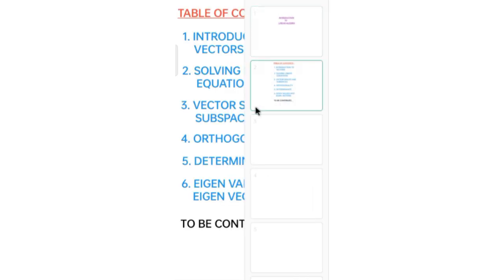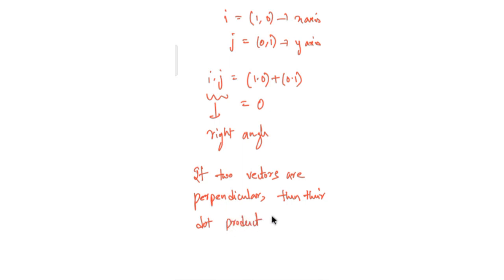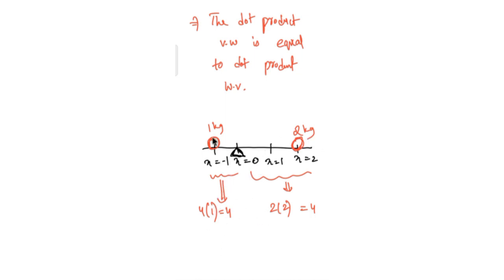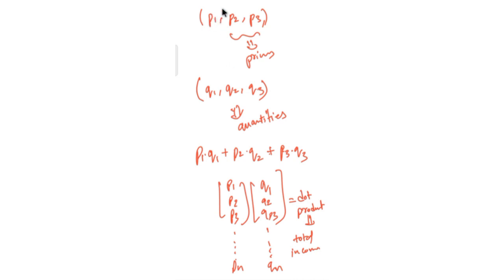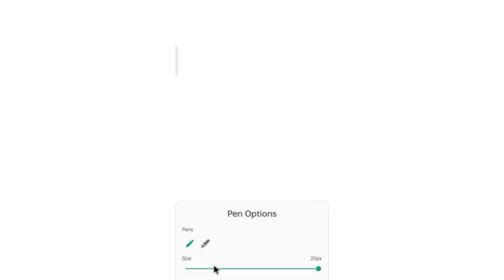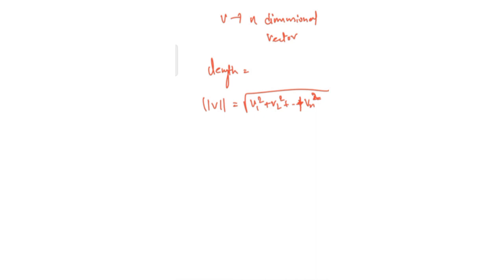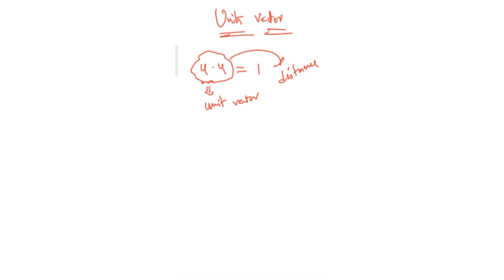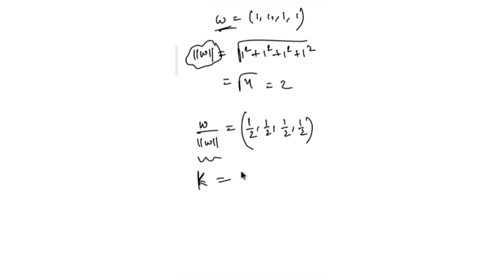Decoding Linear Algebra #4 | GRAM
Hello Everyone,

Here we present you the 4th Lecture of Decoding Linear Algebra series, Thanks to Kowshiq Kattamuri for making this series possible.

This series would be conducted by our volunteer Kowshiq Kattamuri do check out his channel   @KattamuriKowshiq